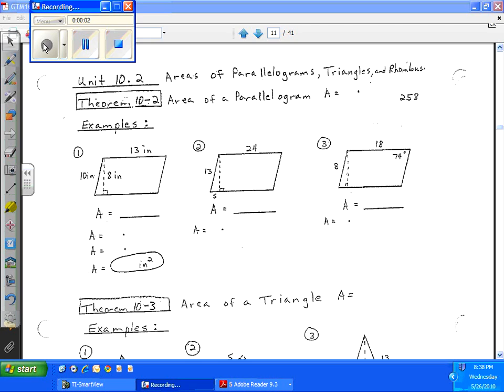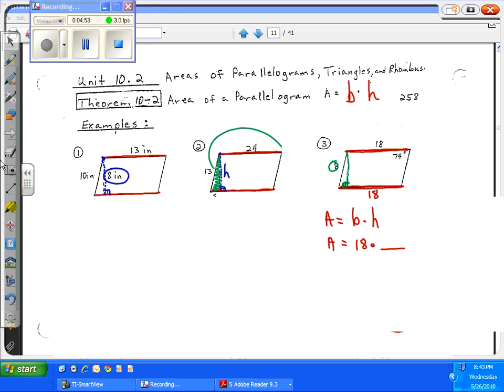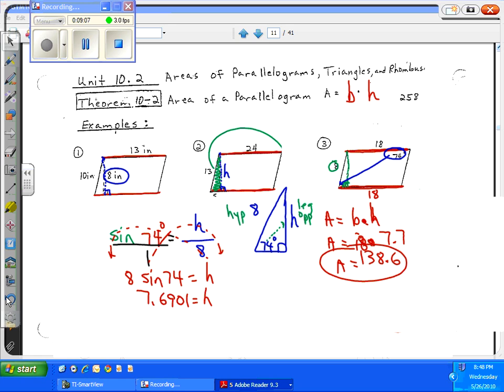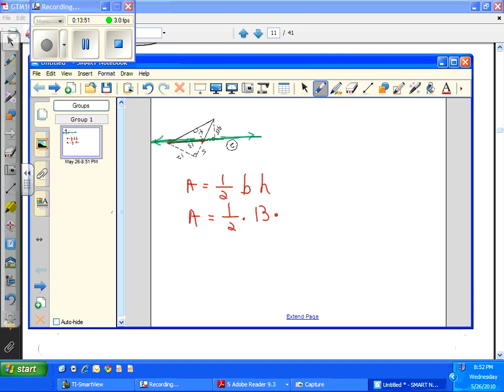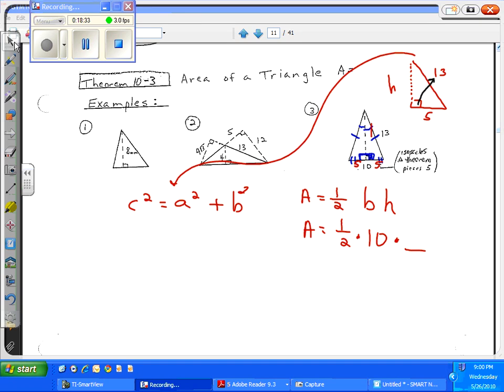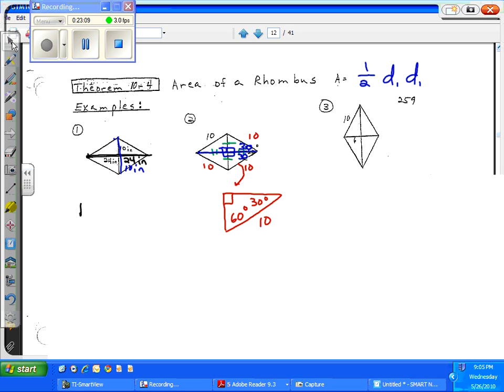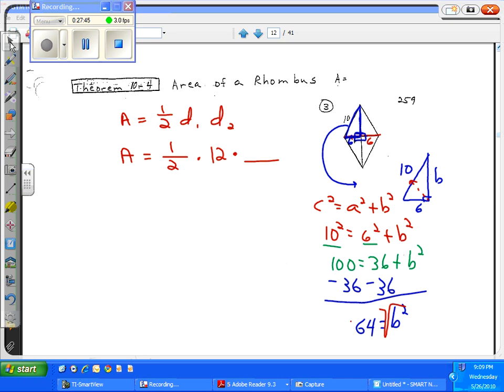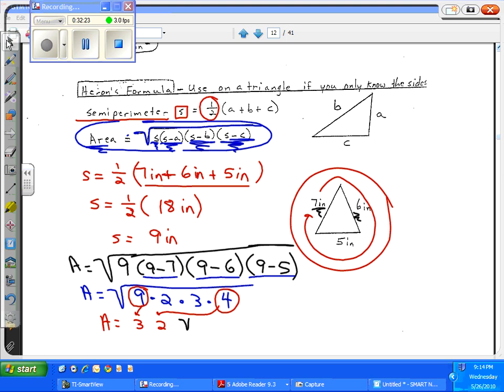Geometry Lesson 10.2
Areas of Parallelograms, Triangles, and Rhombi